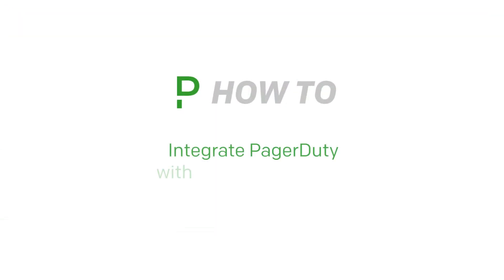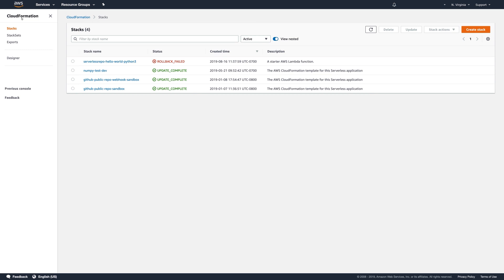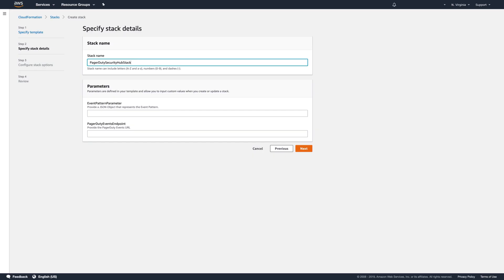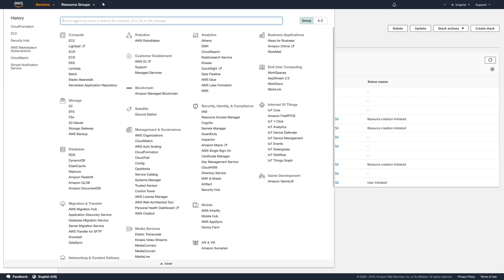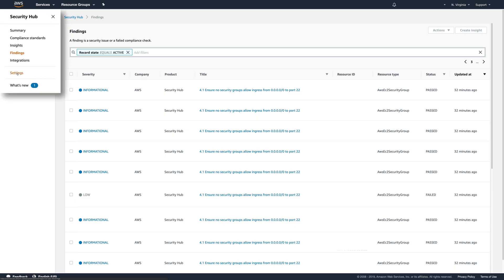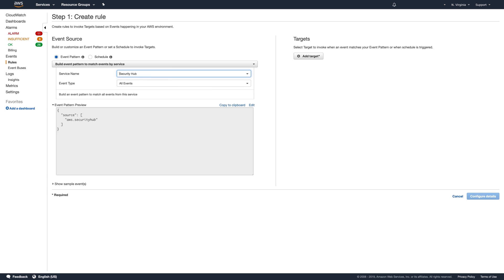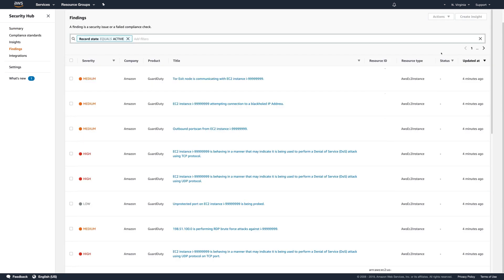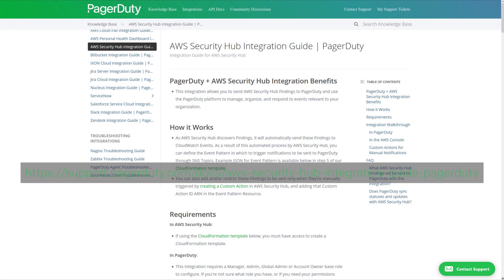PagerDuty AWS Security Hub How-To Video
Learn how to install, configure, and test the PagerDuty AWS Security Hub Integration to automate your threat response and quickly set up custom actions to prevent potential issues.